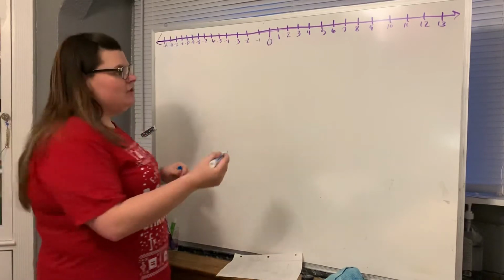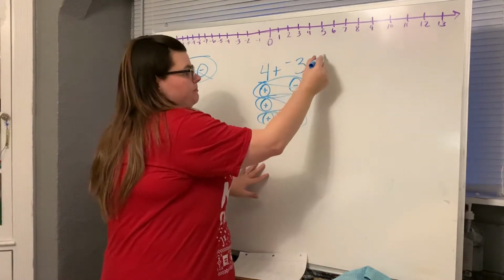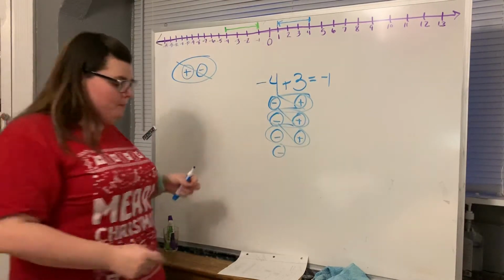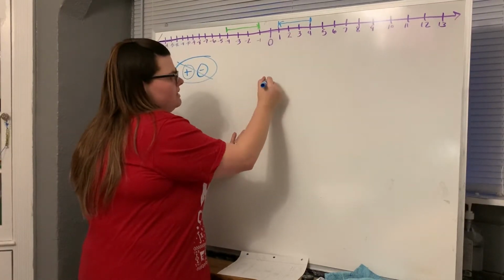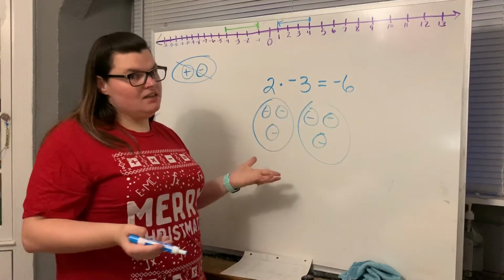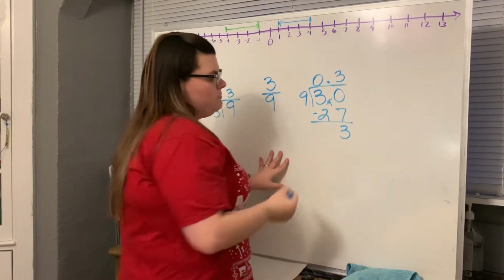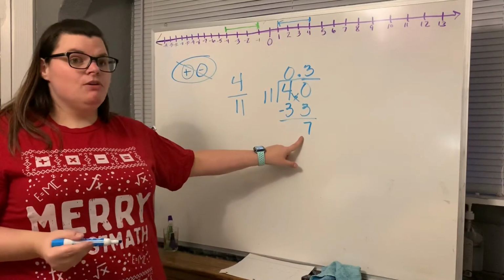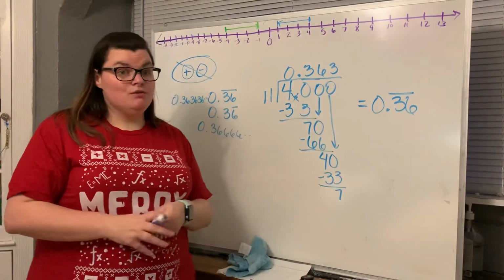Integers with Chip model and Division with repeating decimals